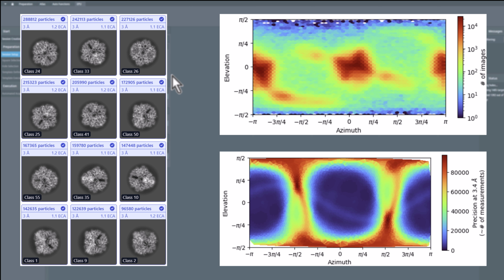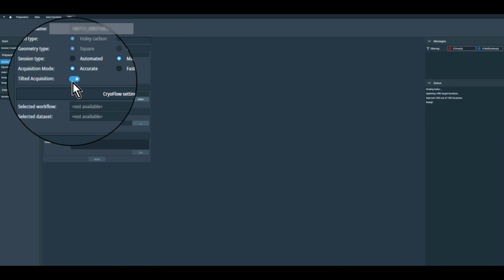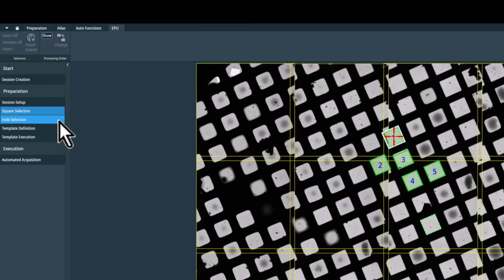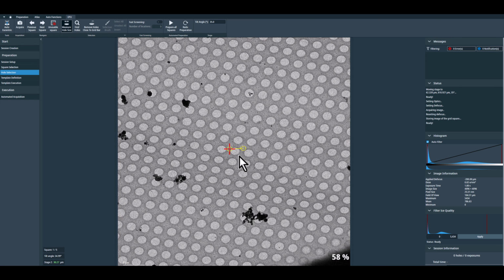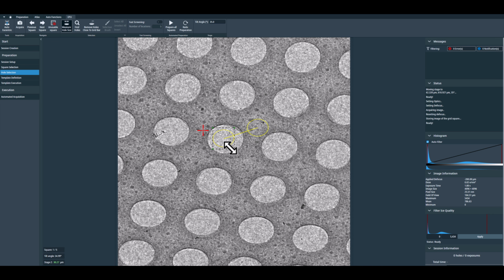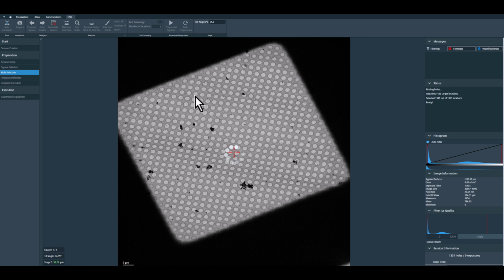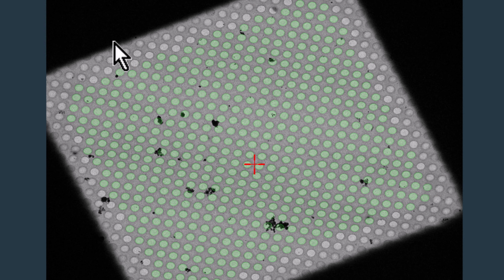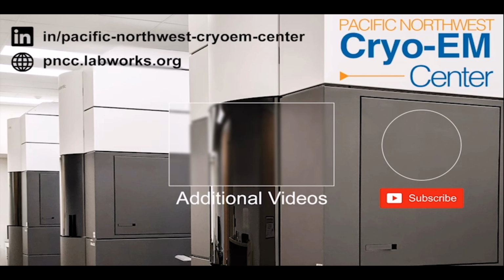Struggling with Orientation Bias in Cryo-EM? Try the Tilt Trick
Are you getting only top or side views in your cryo-EM data? Don't let preferred orientation ruin your 3D reconstruction. In this short tutorial, we show you how to easily enable Tilted Acquisition in EPU to diversify your particle poses.

Improve your overall map quality with this simple data collection tweak. Simple trick, massive difference for your structural biology projects!

📌 This video is part of our step-by-step Cryo-EM training series using EPU.